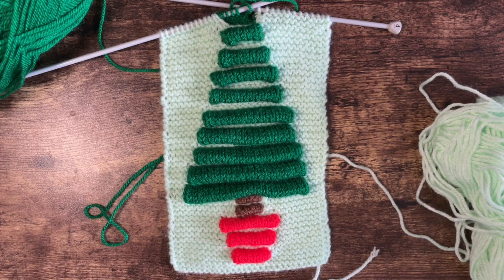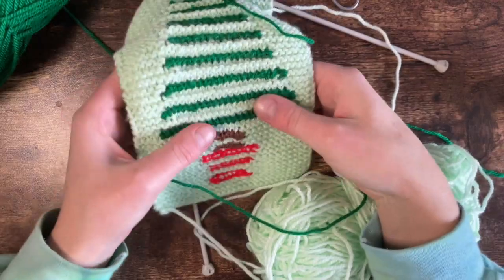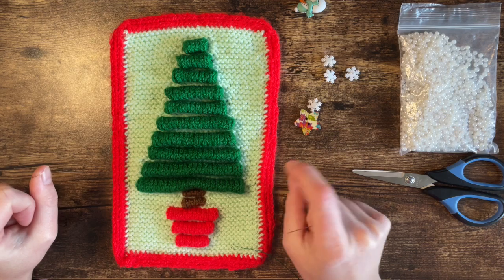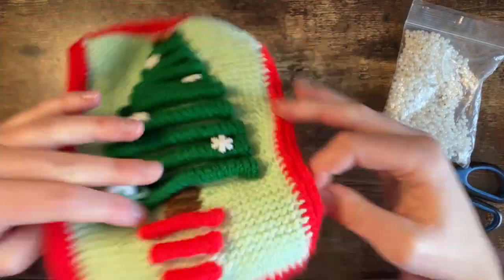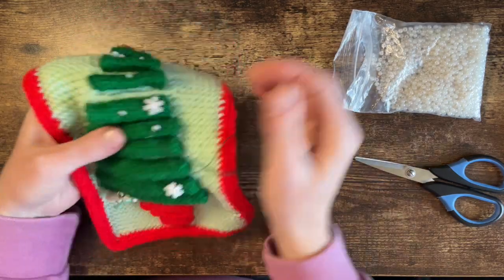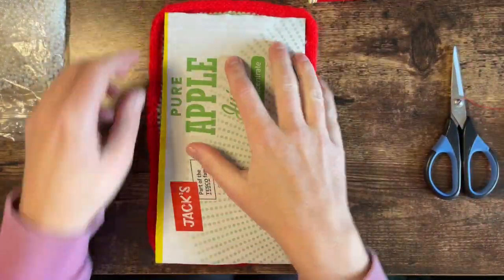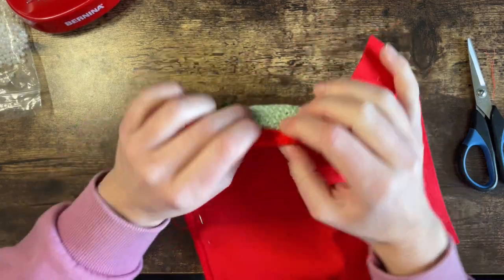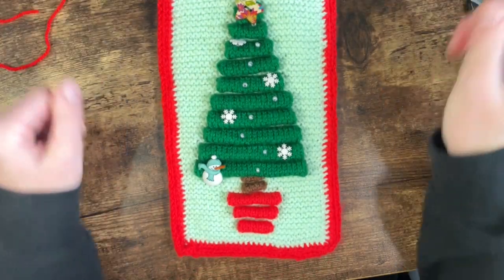Vlogmas Day 05: Knitting Fun Decorations, Christmas Crafts, Xmas Knits, Knitted Decorations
Welcome to my very first Vlogmas! I hope you are enjoying this series so far. I'm having a lot of fun creating these different (for me) videos.

In this Vlogmas video, knit a Christmas decorations. I love making my own decorations and I love knitting, so it made sense to combine the two.

This was a really interesting pattern to do. I've never made something quite like this before and I learnt a new technique. I am now inspired to try to create my own pattern in this style. Do you make your own decorations?

Facebook.com/fromthecauldron
Twitter.com/fromthecauldron
Instagram.com/fromthecauldronuk